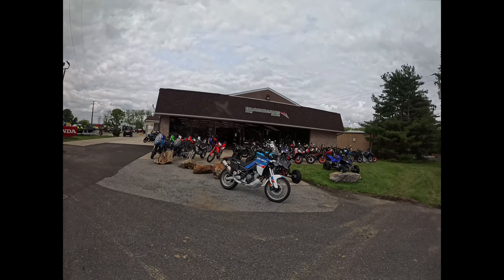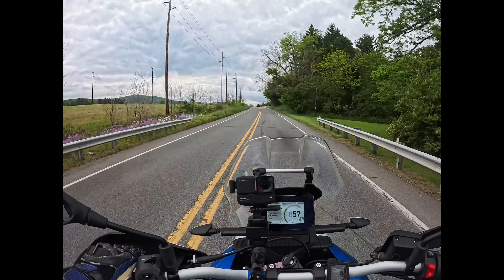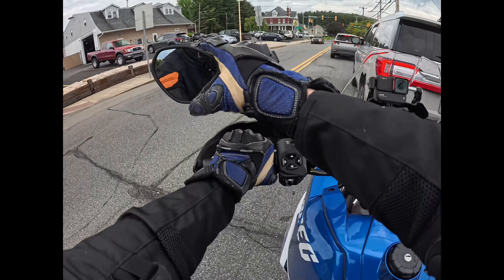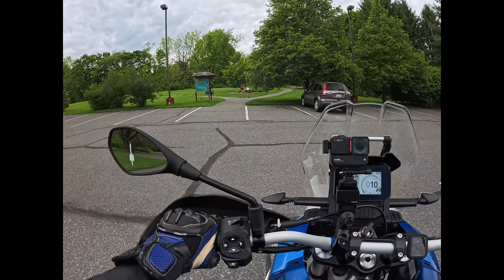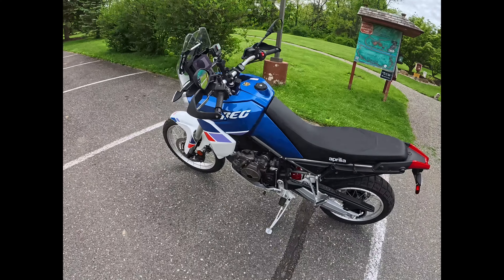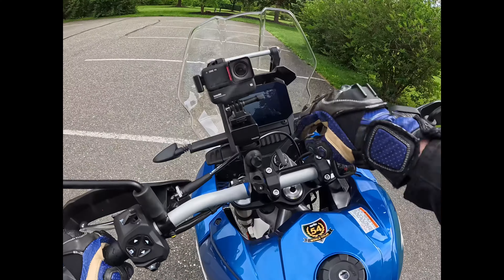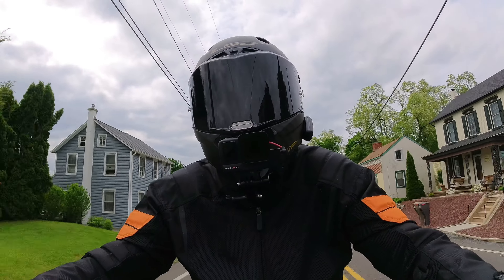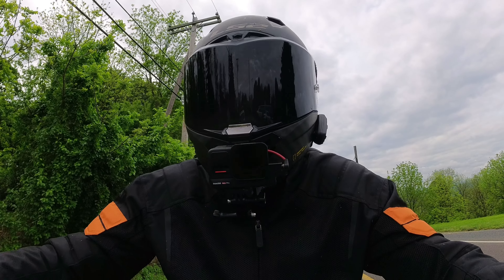2024 Aprilia Tuareg 660! First Ride, Review! This is a bike you need to learn about.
Find out my thoughts on this Ape! Something you need to consider if you want an off road capable ADV bike. This bike is interesting in so many different ways. Thoughtfully designed. Watch to find out more!

Big thanks to Blackmans Cycle in Emmaus, Pa. If you are in the market for a new ride, call my friend Spencer. I wouldn't recommend them if I didn't thoroughly believe in them as a fair dealer!

If you want to start recording your rides, I have just the camera for you! The insta360 AcePro is the best moto vlogging camera out right now. Buy your camera with my link.